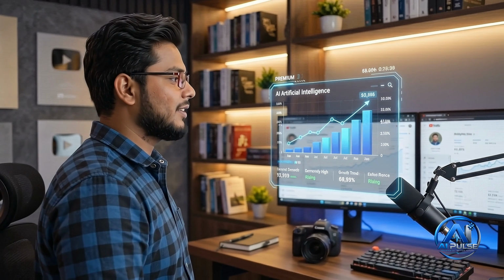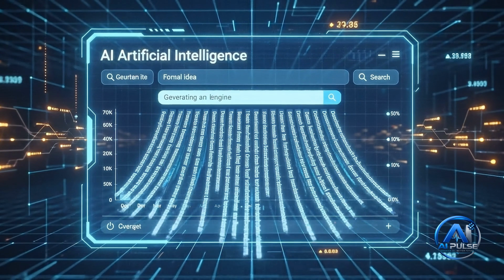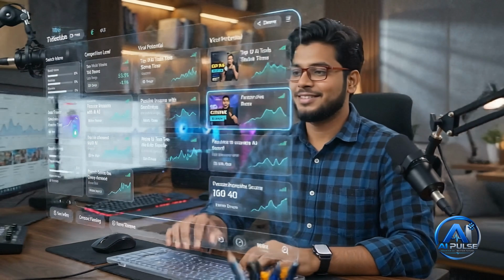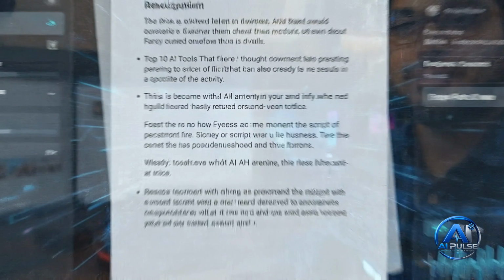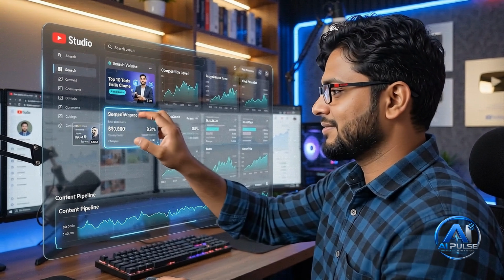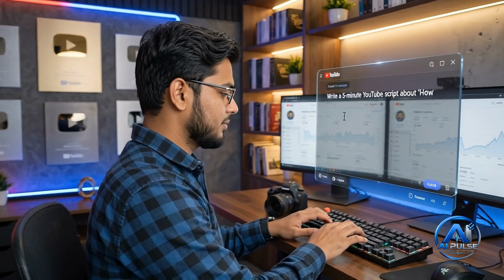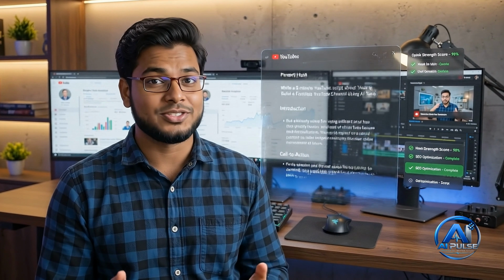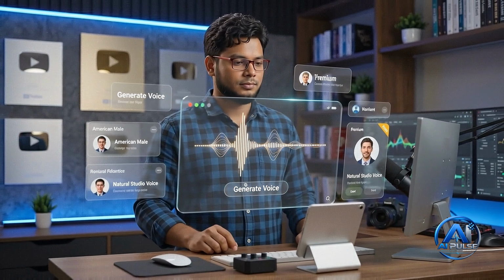How to Build a Faceless YouTube Channel Using Only AI Tools in 2026 | Complete Step-by-Step Guide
Want to build a successful faceless YouTube channel using AI tools in 2026? In this complete beginner-friendly guide, you'll learn the exact workflow to create, edit, optimize, and publish YouTube videos using artificial intelligence—without showing your face or hiring a team.

This video walks you through every step, from choosing a profitable niche and generating unlimited video ideas to writing professional scripts, creating realistic AI voiceovers, editing videos automatically, designing high-CTR thumbnails, optimizing SEO, and publishing videos that can reach a global audience.

Whether you're starting your first YouTube channel or looking to automate your existing content, this tutorial covers the latest AI tools and proven strategies creators are using today.

✅ How to choose a profitable YouTube niche

✅ Find unlimited video ideas with AI

✅ Write professional scripts using ChatGPT

✅ Generate realistic AI voiceovers

✅ Create videos automatically with AI

✅ Design high-CTR thumbnails

✅ Optimize YouTube SEO

✅ Upload videos the smart way

✅ Read YouTube Analytics

✅ Scale a faceless YouTube business